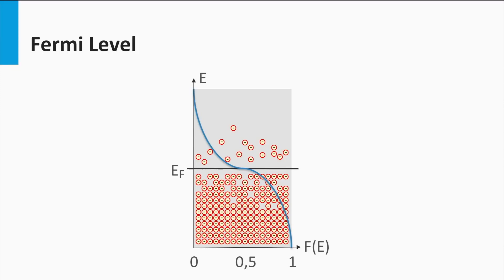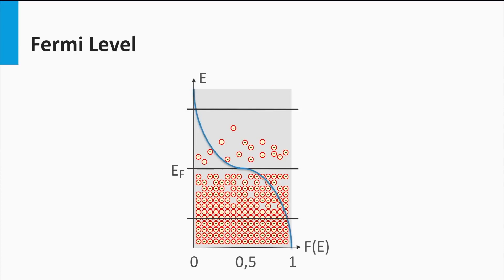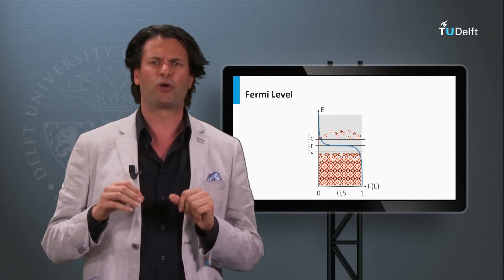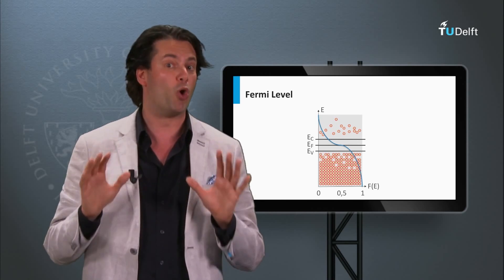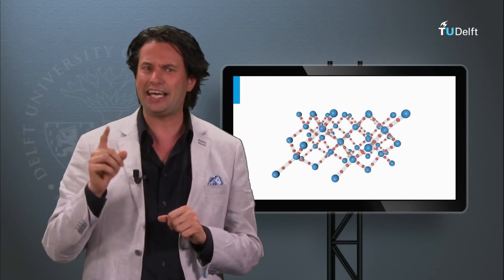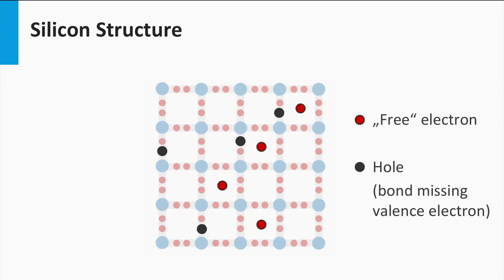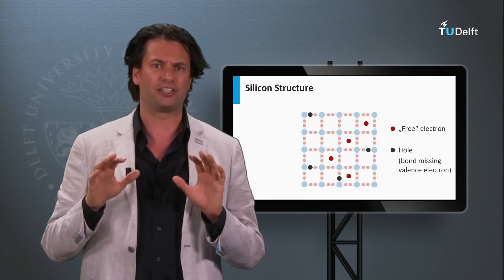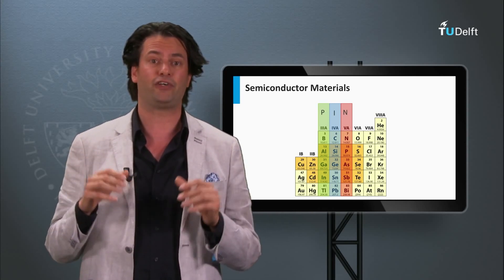Learn Solar Energy | Excitation of Change Carriers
How are semiconductors made conductive? As discussed in the previous video, we need to excite electrons from the valence band to the conduction band to make semiconductors conductive. Take the full course, test yourself, and earn a certificate on edX